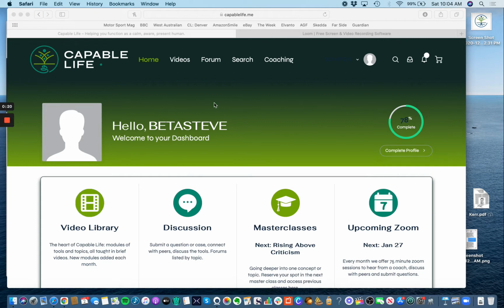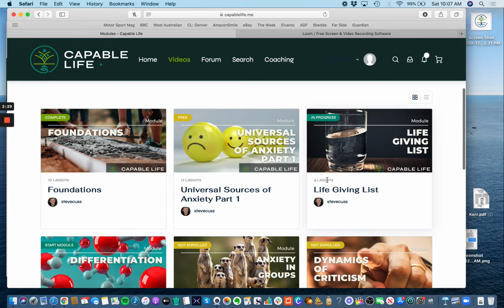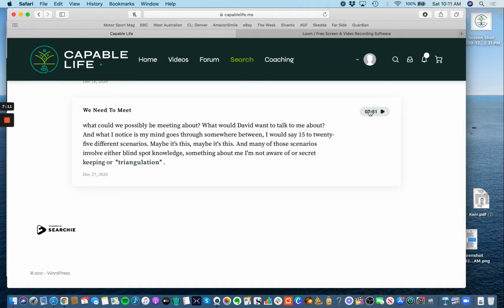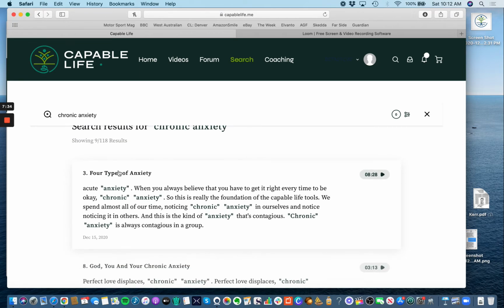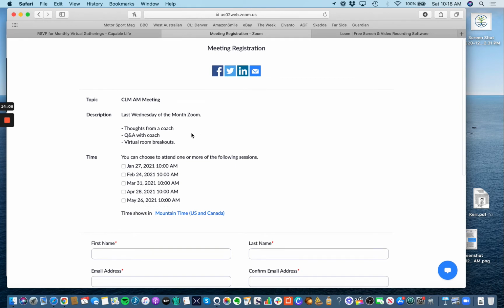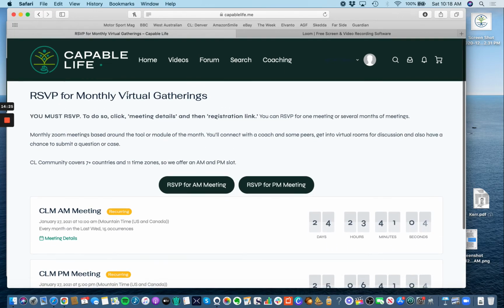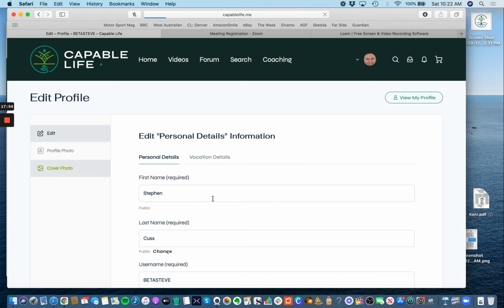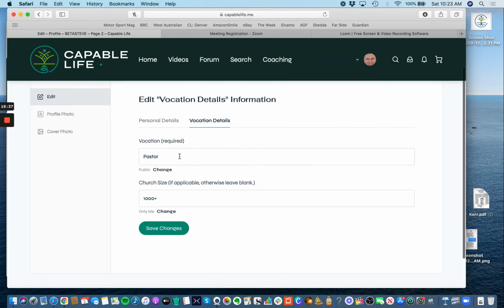Navigating the Capable Life Member Site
Capablelife.me is for people who want to function as a calm, aware, present, (CAP)able human in the work place and home place.

This video shows how to navigate the CL site and how to get the most out of your CL experience.